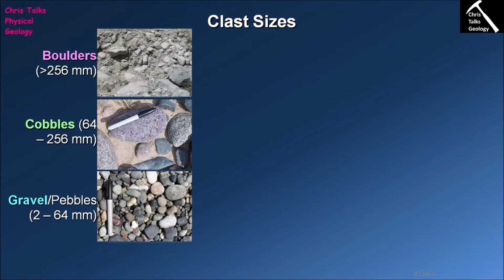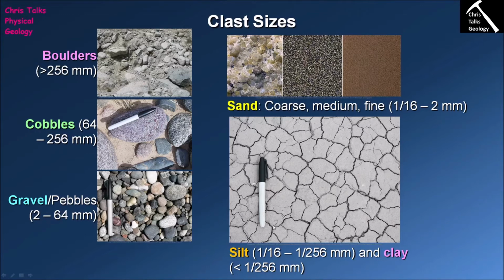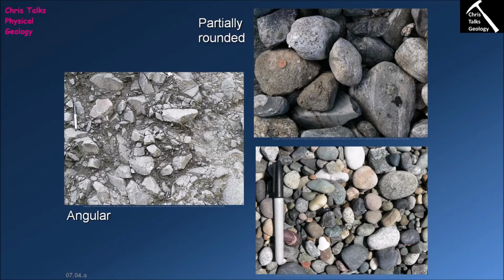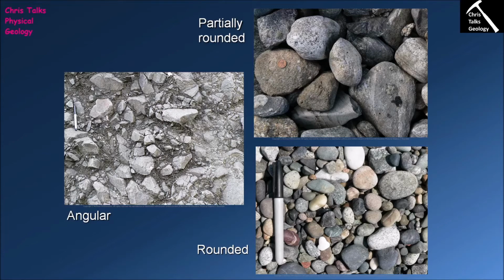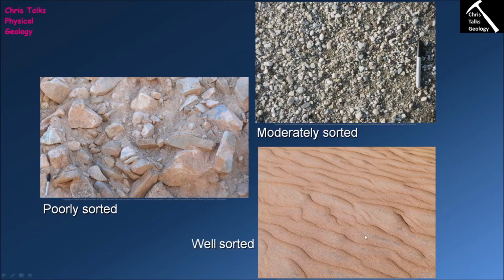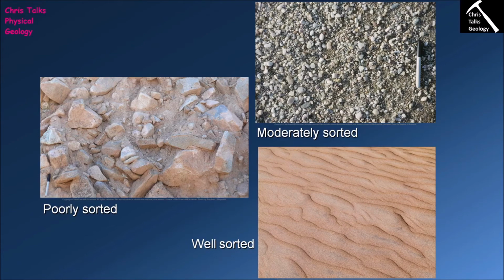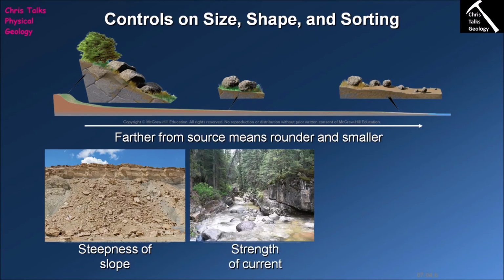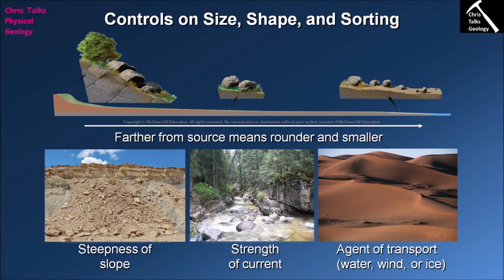What are the Characteristics of Clastic Sediments? (Chapter 7 - Section 7.4)